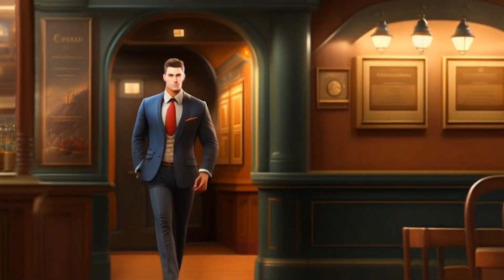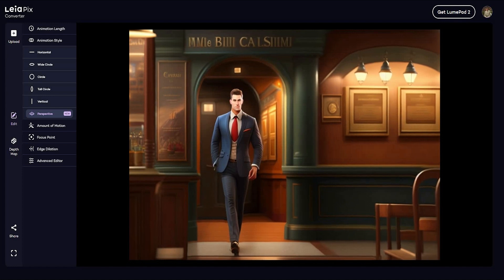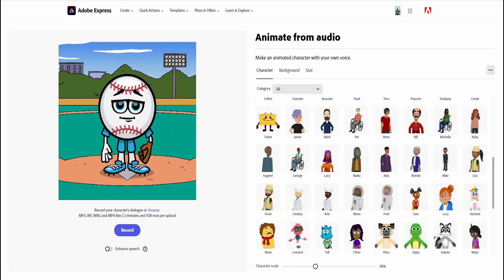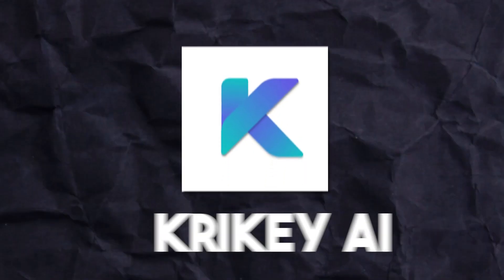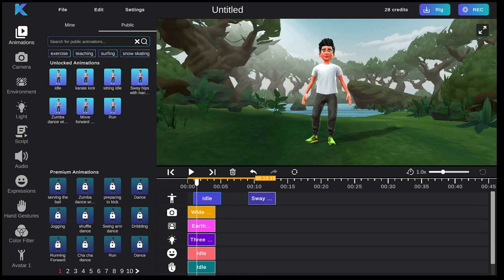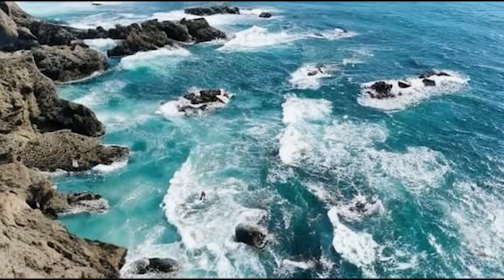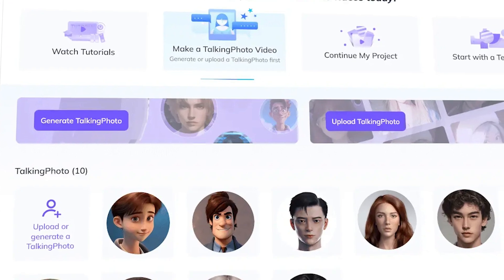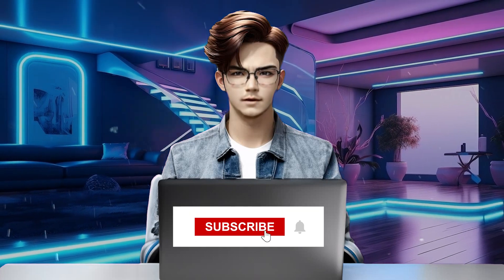Top 5 Free AI Text To Animation Video Generator 2023 | No Watermark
Ai animated video generator software saves you time & money. It lets you focus on business goals, creativity, film production, marketing plans, branding, & more.

This all animation are made with ai.

TIMESTAMPS
0:00 Intro
00:51 Number - 5
01:54 Number - 4
02:45 Number - 3
03:42 Number - 2
04:27 Number - 1
05:10 Outro